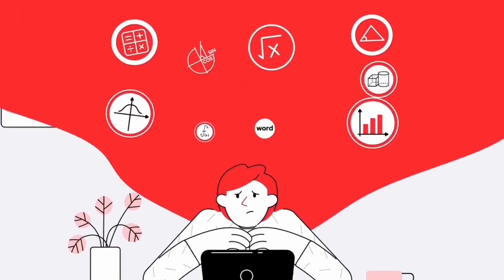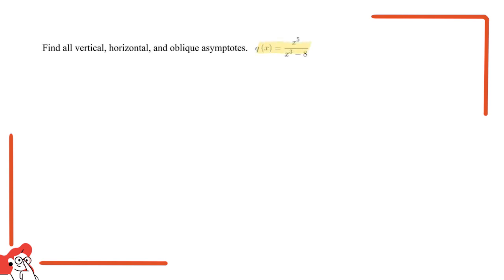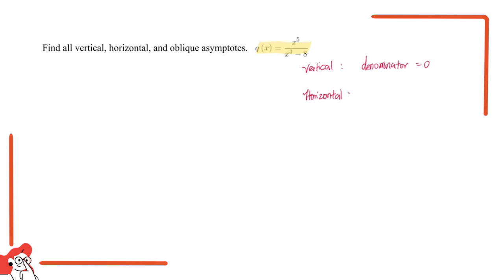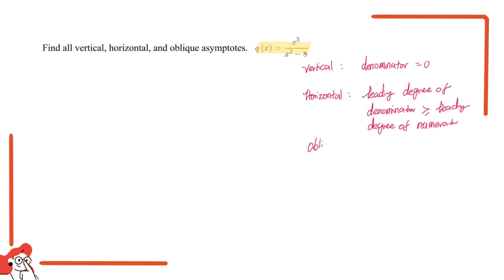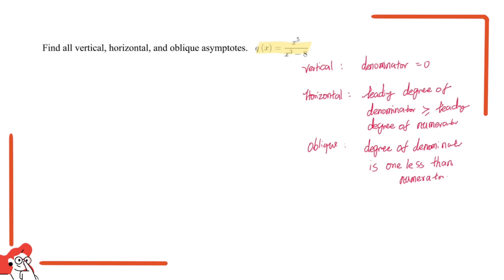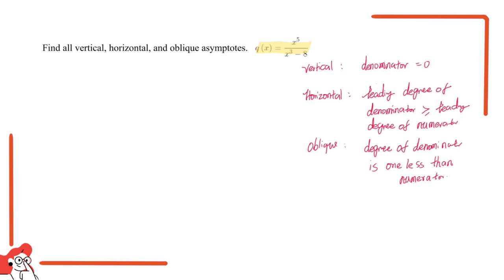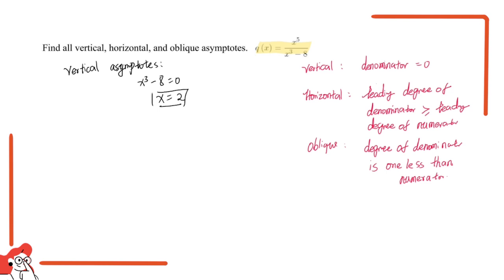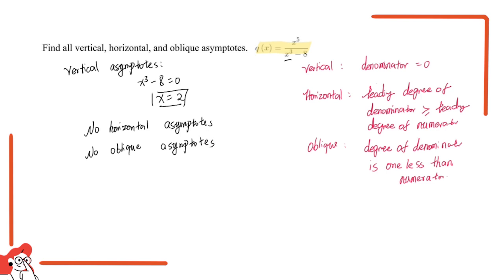Math Tutorial of Precalculus Question Involving Rational Function and Vertical Asymptotic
This video tutorial will show you how to solve a precal question involving
Rational function，Vertical asymptote，and Oblique asymptote.

Find all vertical, horizontal, and oblique asymptotes.